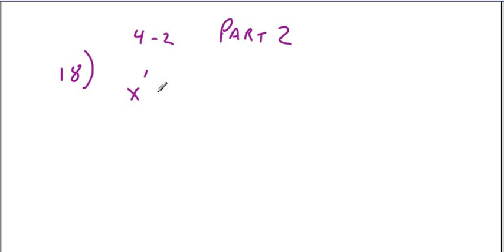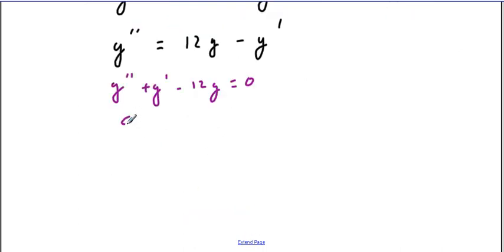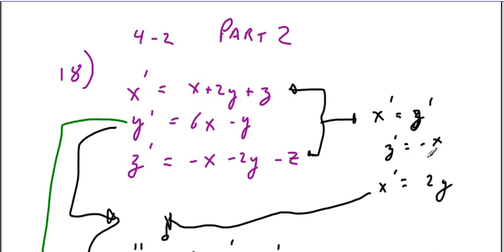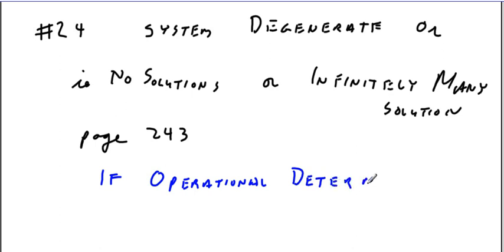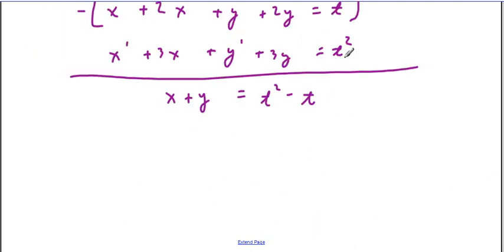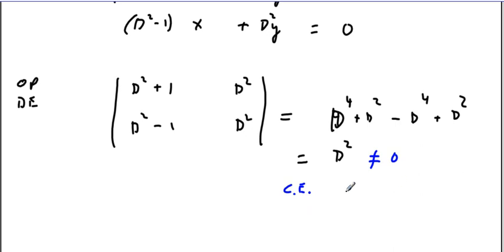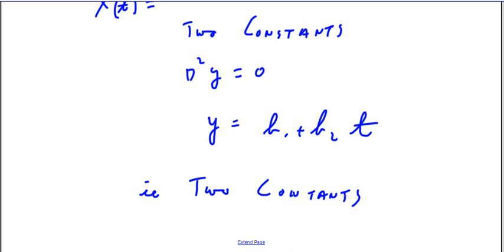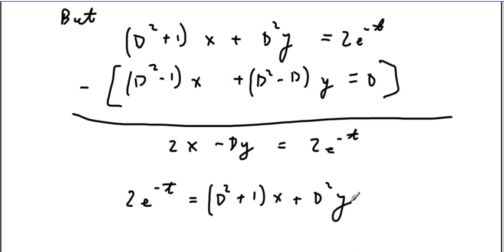MAT 227 section 4 2 part 2 fall 2018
Differential Equations with LaPlace Transforms section 4-2 part 2 The Method of Elimination